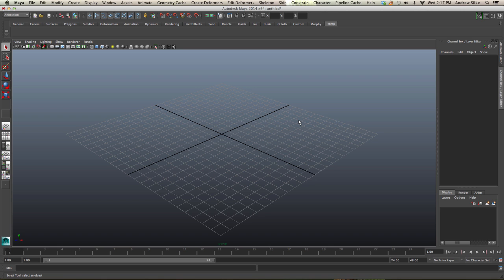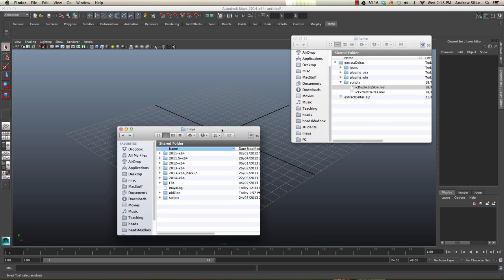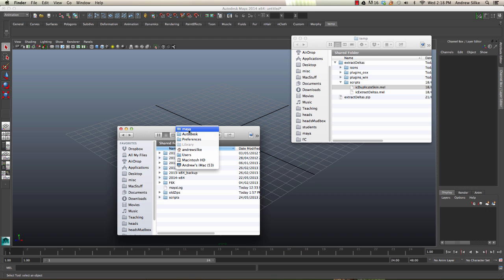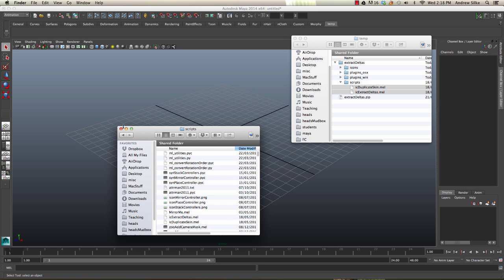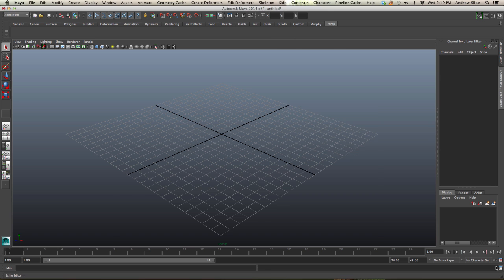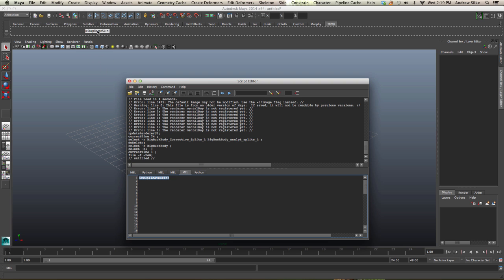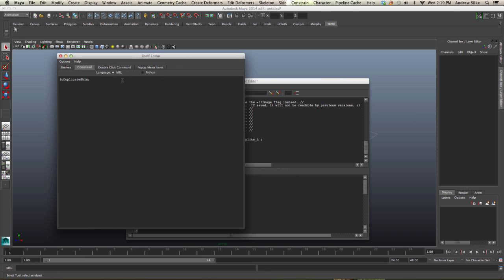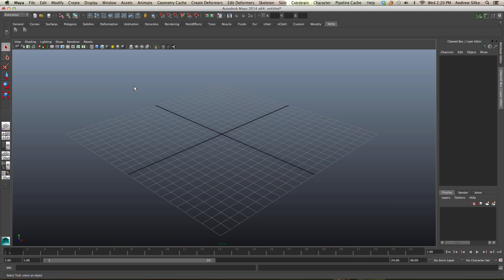Corrective Blendshapes: Installing Extract Deltas Scripts (Maya) Vid 6/7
Installing Extract Deltas Scripts*

I believe Extract Deltas is no longer supported by Braverabbit, he's updated the script into a much better tool called "SHAPES"  that is a 10 Euro script/plugin for students.  I highly recommend.

Big Buck Bunny Model copyright Blender Foundation.

There are two scripts that come with the Extract Deltas Plugin.  We use these to run the plugin.  Installation is easy.

1. copy the two scripts into the scripts directory
2. Create shelf icons

The Scripts directories are found here, simply replace andrewsilke with your username...

MacOSX here: /Users/andrewsilke/Library/Preferences/Autodesk/maya/scripts
Windows 7 something like: C:\Documents and Settings\andrewsilke\My Documents\maya\scripts

We create a shelf icon with .mel

Copy Skin Command:
icDuplicateSkin;

Extract Deltas Command:
icExtractDeltas;

Free Plugin: ExtractDeltas by James Jacobs recompiled by Ingo Clemens